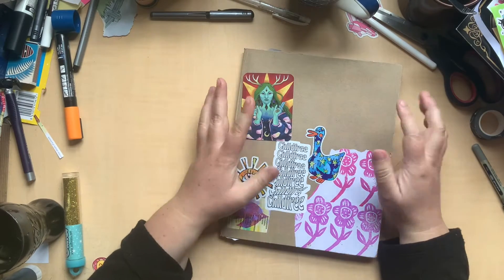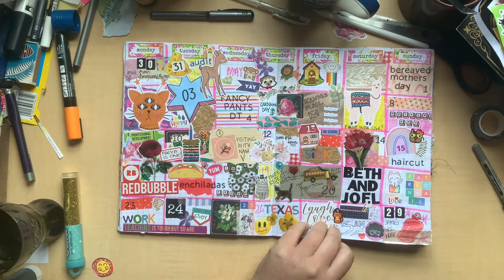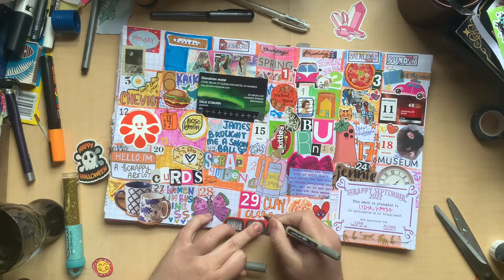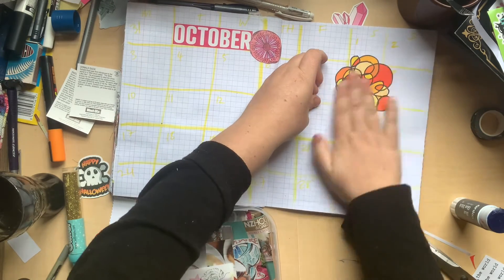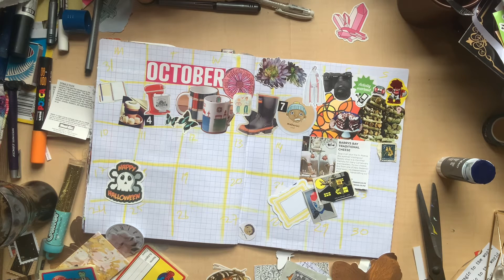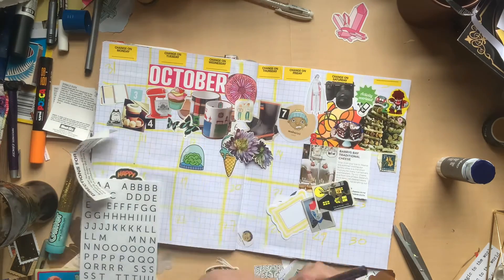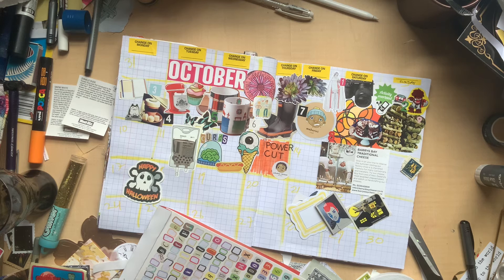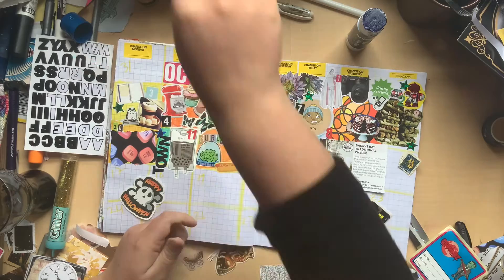Retrospective Junk Planner With Me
Hello lovelies!
Today in playing in my Retrospective Junk planner and sharing where I'm at with it for the year. I love this year at a glance kinda look. It's so much fun and one I totally recommend if you're thinking of different types of memory keeping (and for busting your stash!) for 2023.

☆Wanna hang out in the internet??☆